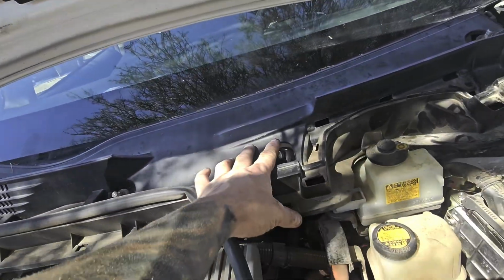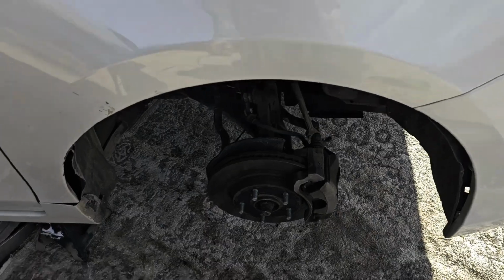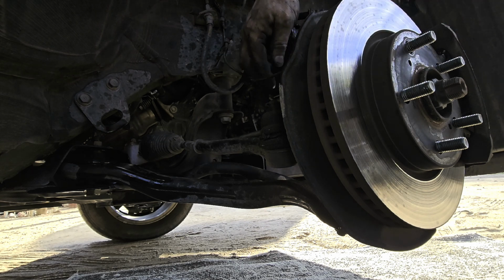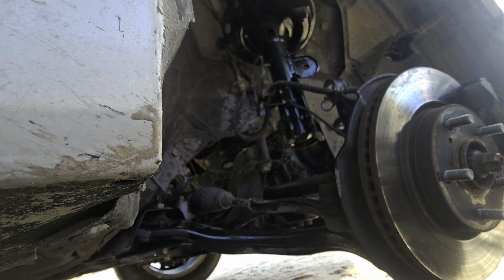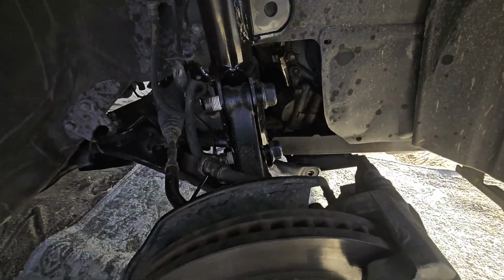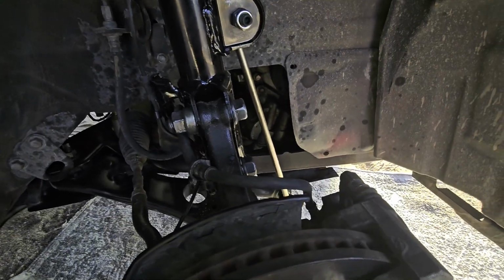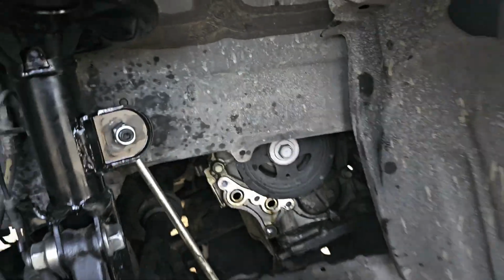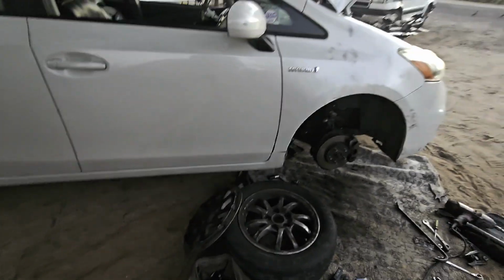2013 Toyota Prius Control Arm and Strut Change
Removing and Replacing Struts, Control Arms and Sway Bar Links